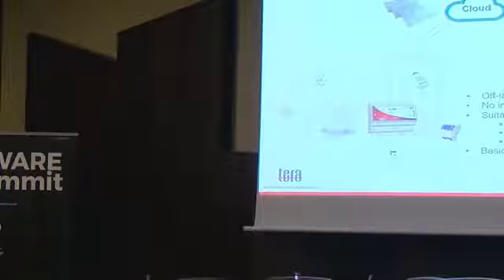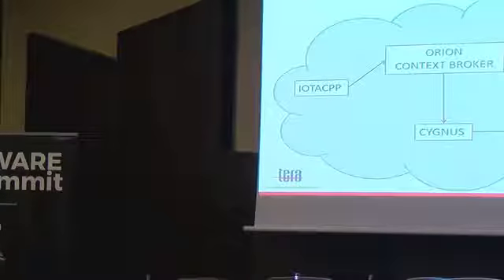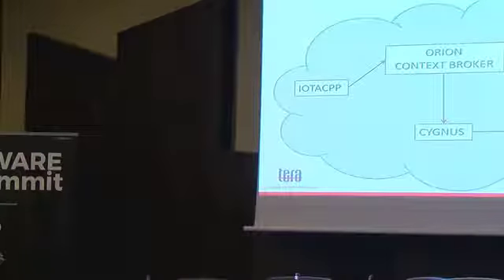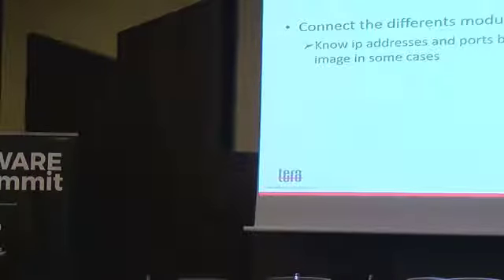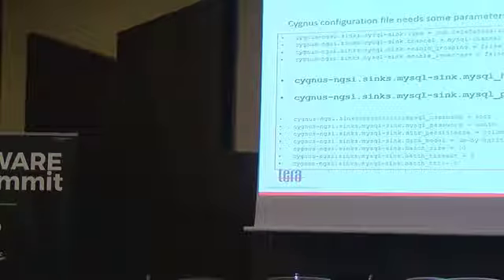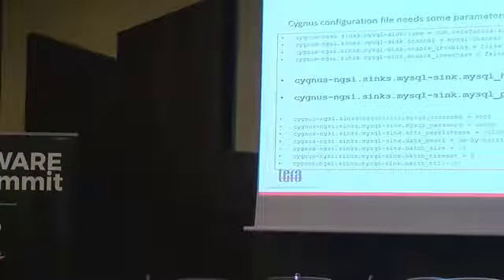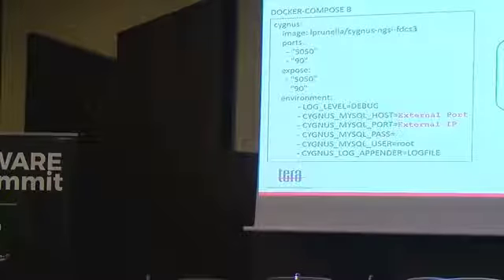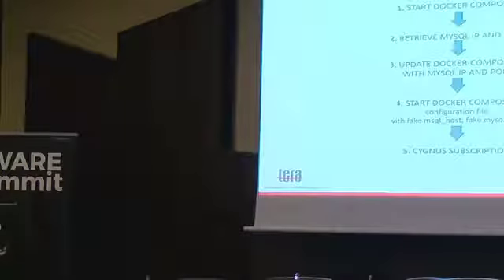FIWARE SUMMIT '16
Antonio LOBEFARO presents a complete IoT backend infrastructure based on FIWARE under the vision of his startup: TERA SRL.